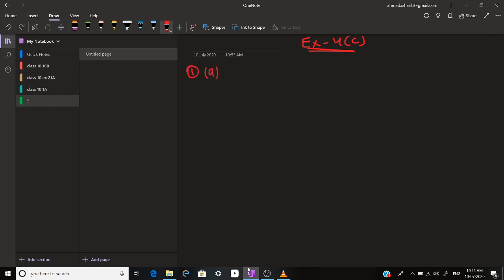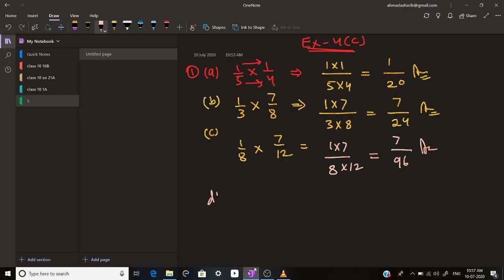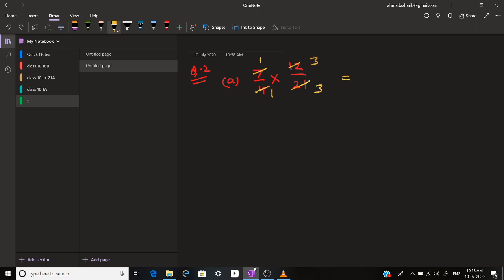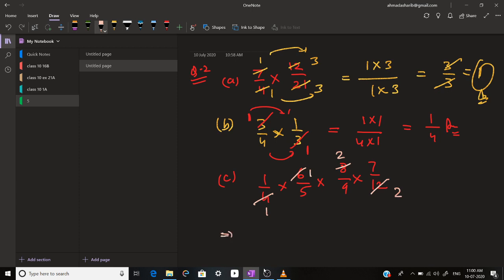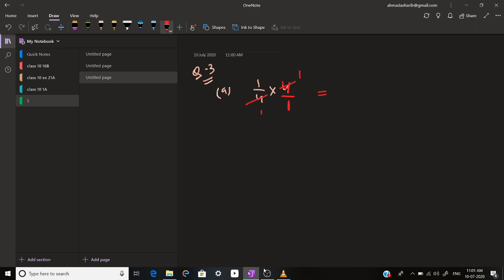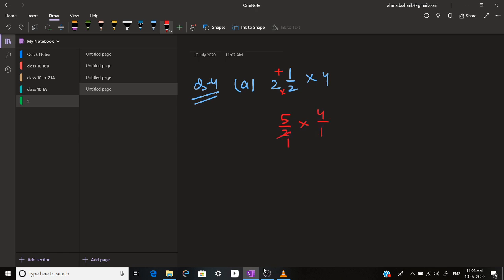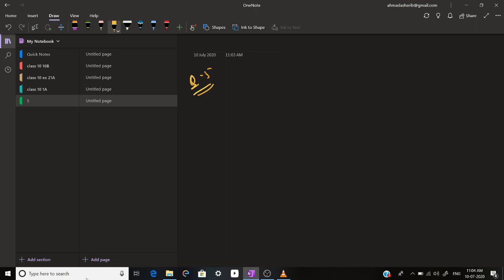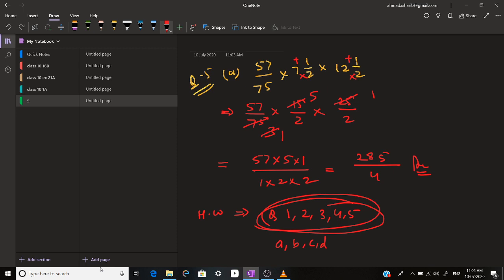Multiplication of fraction Ex 4C | Part 1 | class 5 | Maths